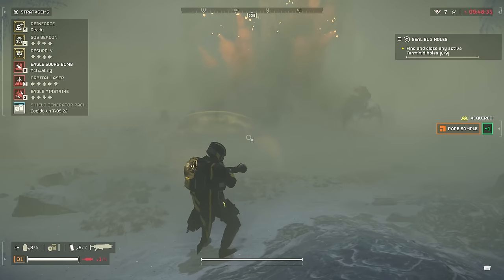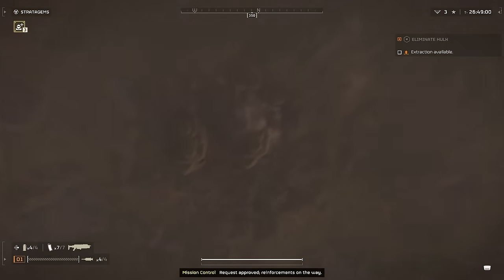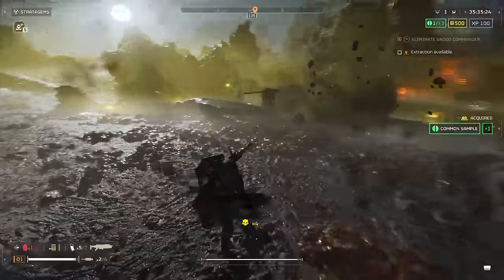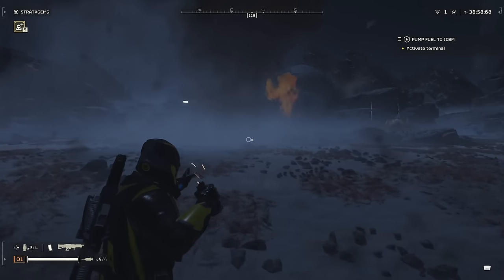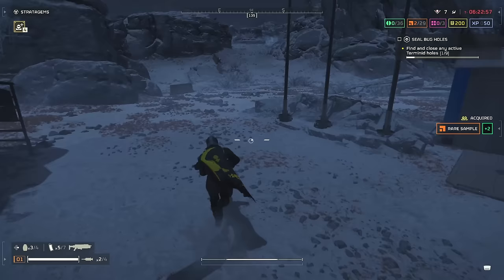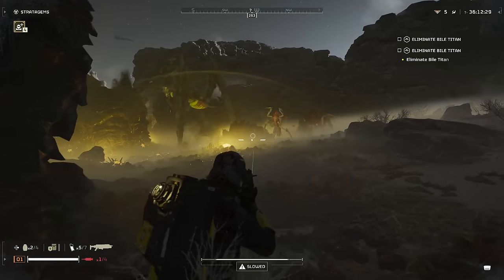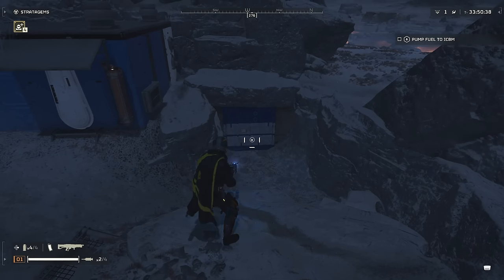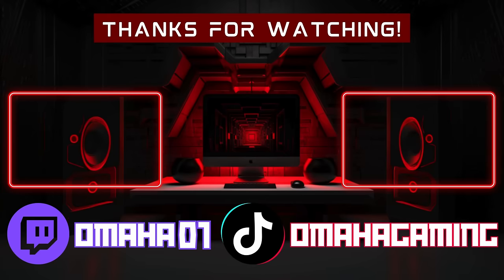15 Advanced Tips For Helldivers 2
In this video I show you 15 advanced tips most people probably don't know for Helldivers 2. Whether you're battling to secure democracy in the galaxy or simply looking to enhance your gameplay, this video is packed with pro tips and strategies to help you improve in the game.

Timestamps:
00:00 Intro
00:14 1. Prone Tips
01:01 2. Stealth
01:41 3. Drop Menu
01:56 4. Sample Allocation
02:20 5. Reticle Hud
02:45 6. Automaton Sniper
03:10 7. Grenade Tips
03:55 8. Sample Locations
04:51 9. Weapon Menu
05:23 10. Hellbombs
05:40 11. SEAD Trick
06:05 12.  Ammo Supply & Stim
06:36 13.  Crates
06:51 14. Using Enemies To Your Benefit
07:28 15. Extraction Timer